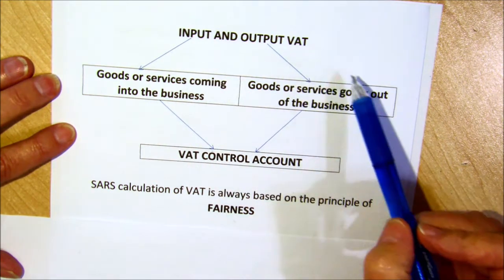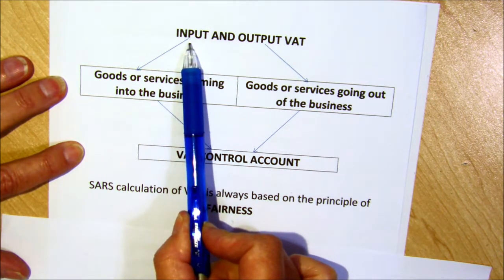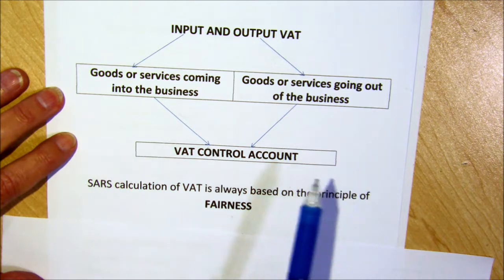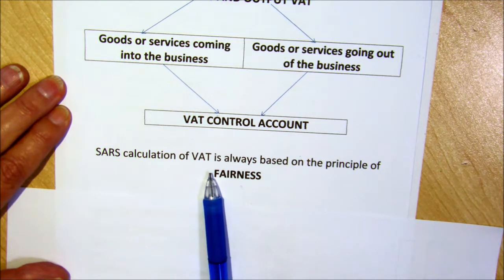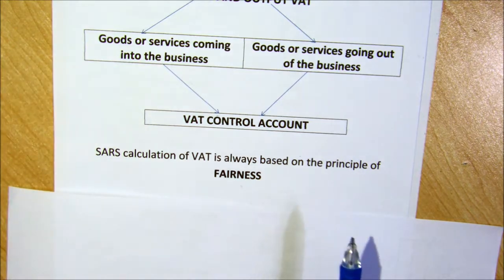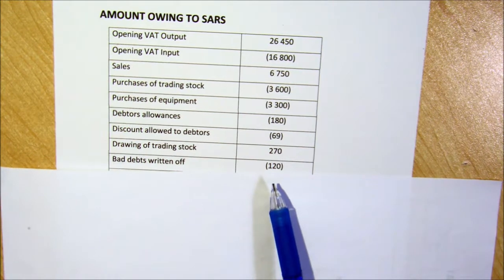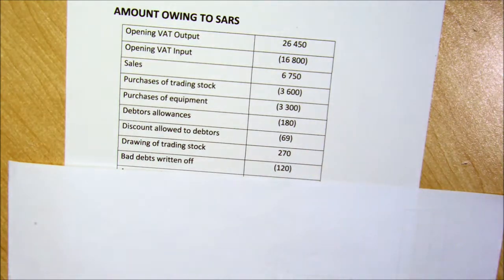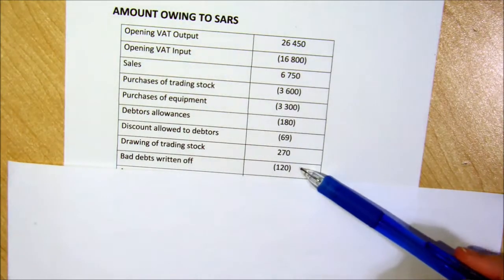Calculation of amount owing to SARS 15% GR11 Q62